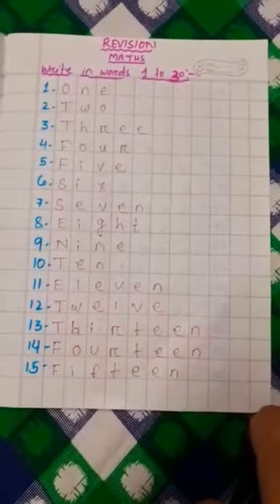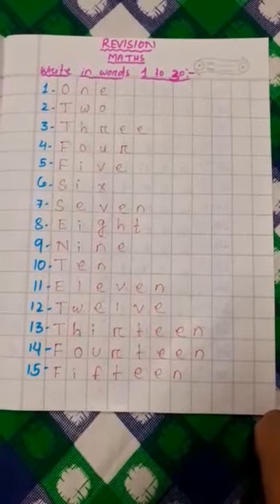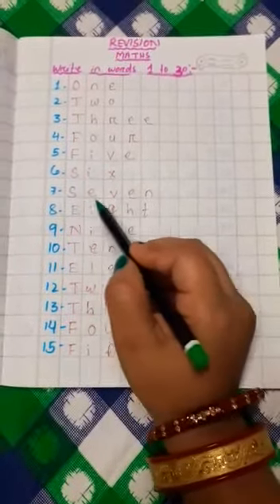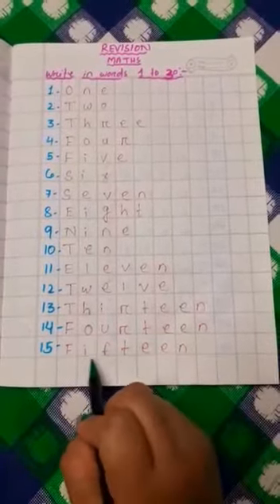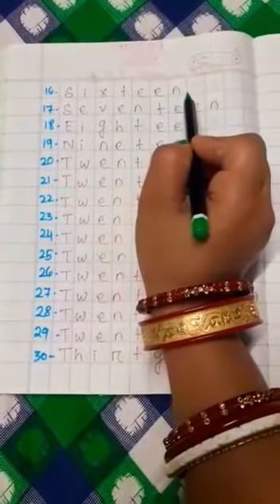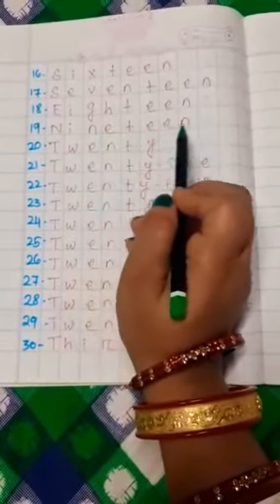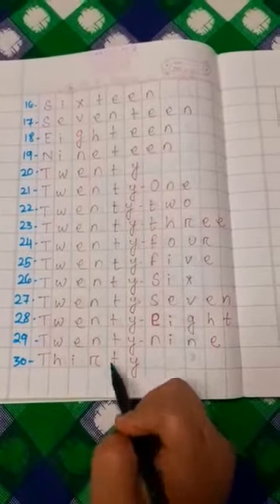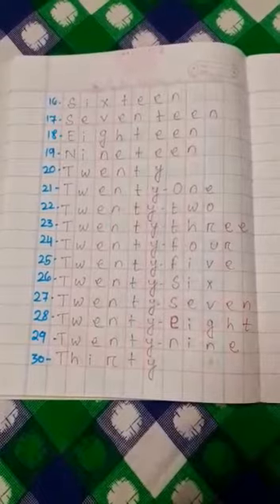REVISION,CLASS-L.K.G,SUBJECT- MATHS(WORDS1 to 50),VIDEO NUMBER- 64